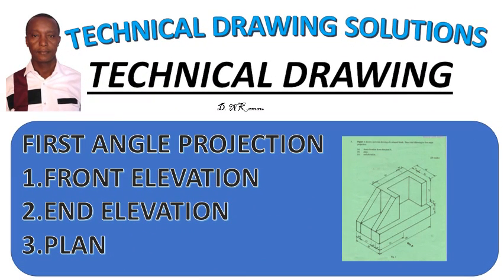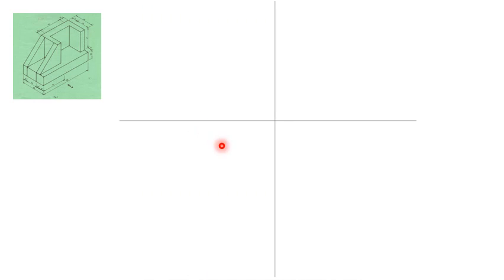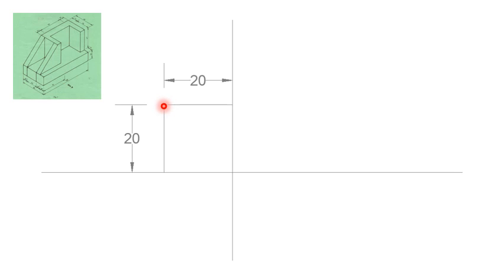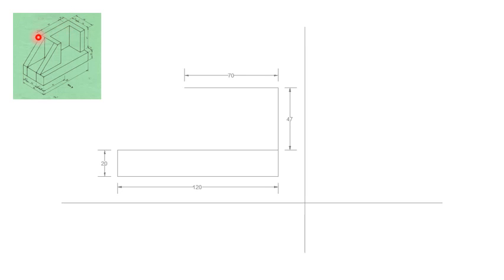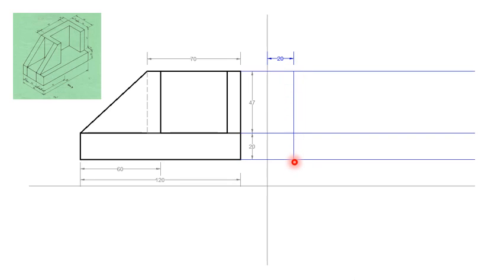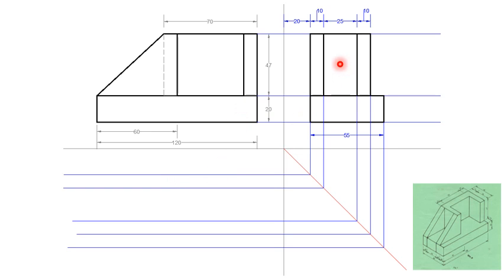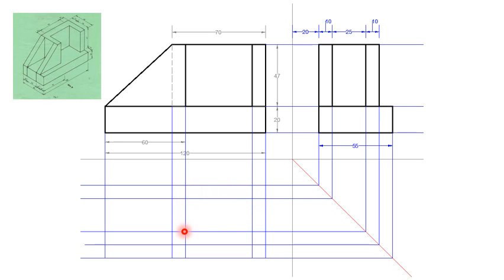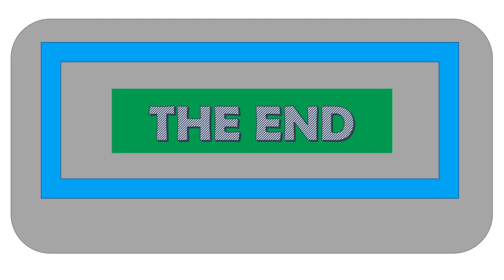FIRST ANGLE 2017 OCT NOV KNEC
First angle projection cbt knec 2017 OCT. NOV question 6.